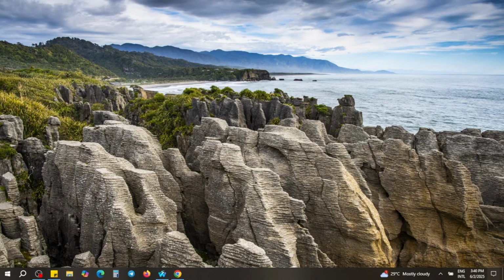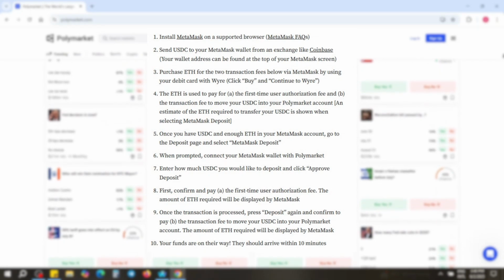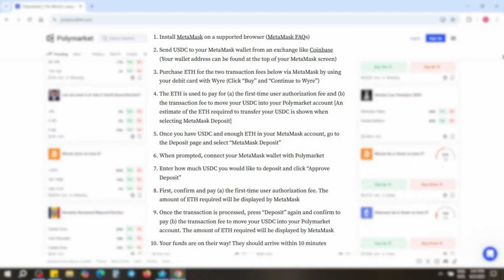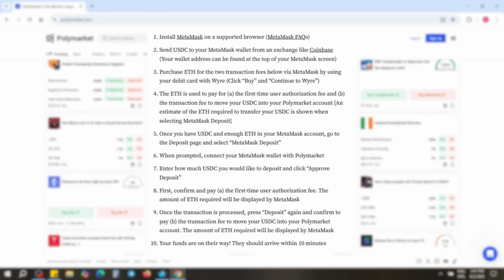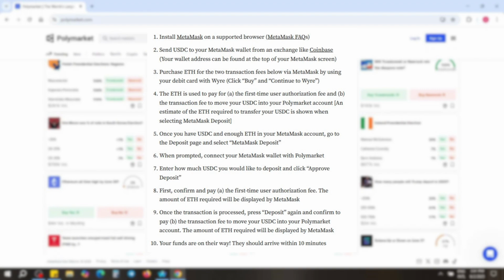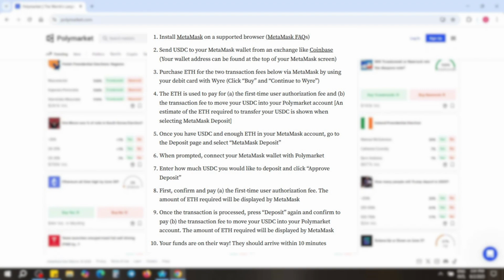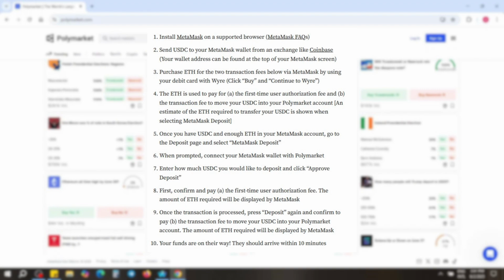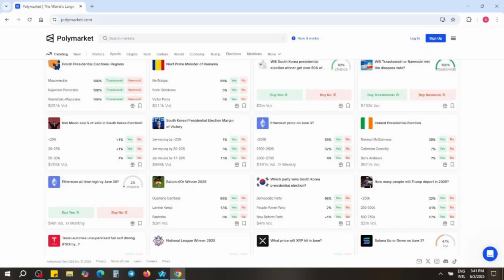HOW TO DEPOSIT MONEY ON POLYMARKET 2026!(FULL GUIDE)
New to Polymarket and not sure how to get money onto the platform? This full 2026 guide covers every step of depositing on Polymarket — creating and connecting your wallet, buying USDC, bridging or sending it on the Polygon network, and confirming your balance is ready to trade prediction markets.

We compare the main funding paths — card purchase, exchange transfer, and direct wallet deposit — with their real fees and speed, and we flag the errors that lose beginners money, like sending funds on an unsupported network. Follow along once and you'll never need another deposit tutorial.